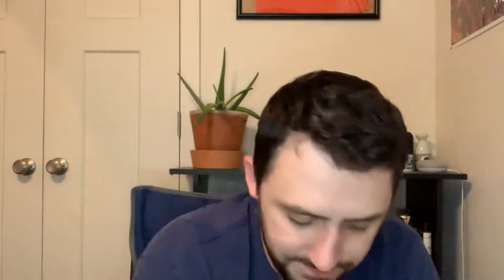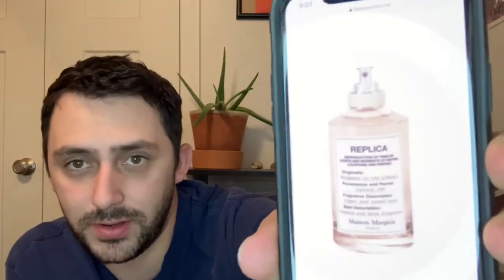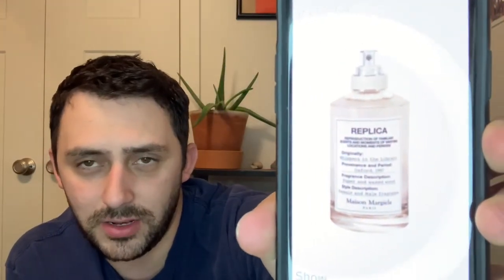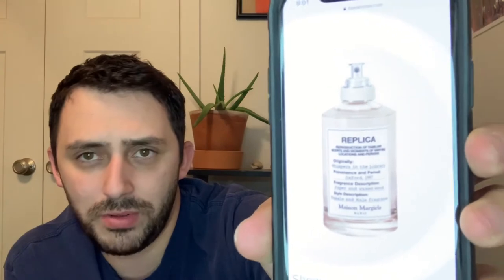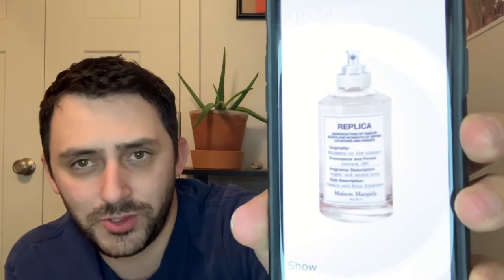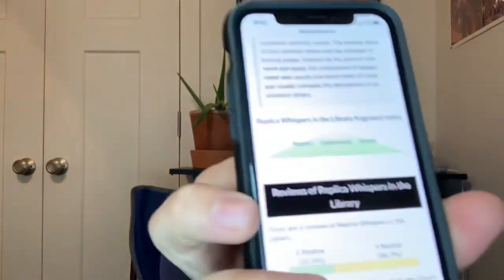Replica Whispers in the library ( first impression)